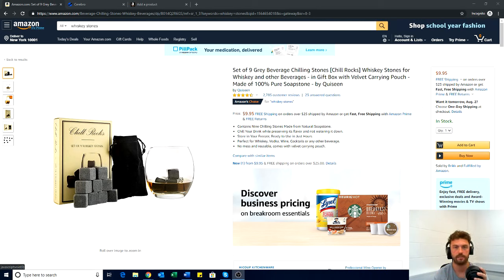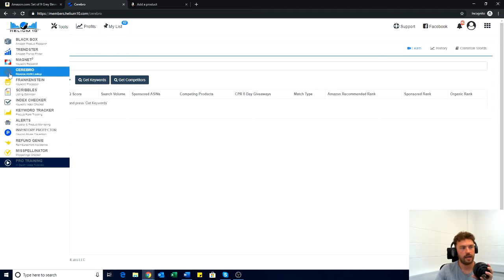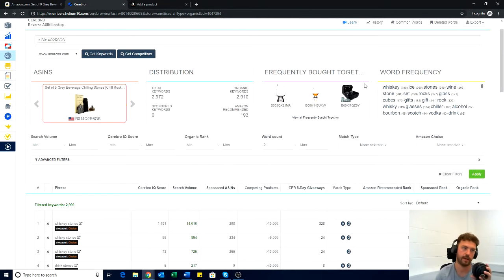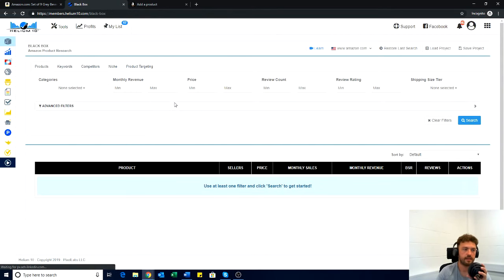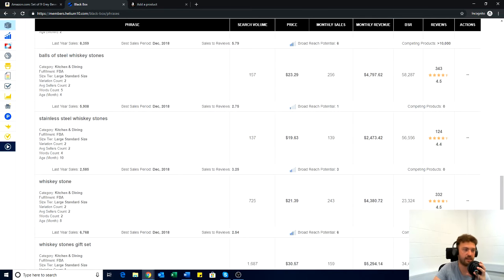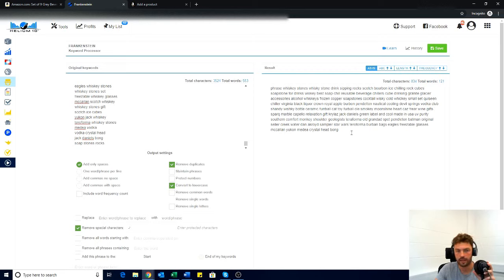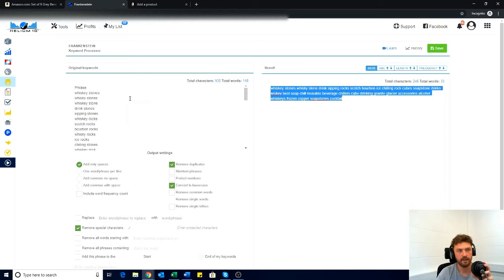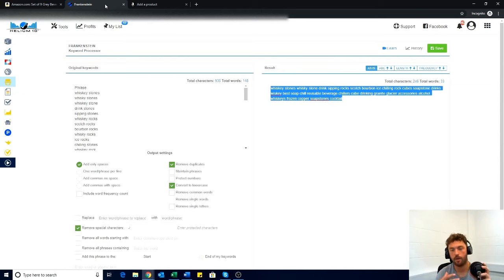How To Get Your Amazon Keywords To Page One in 2019! (Step By Step)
Welcome to today's video – Getting Your Amazon Keywords To Page One in 2019! FBA Keyword Ranking 🙌

💸 Want to save money on one of helium 10’s Paid Plans? (Use a coupon at the checkout) 👇

If you want to continue to progress you need to keep your finger on the pulse. We've started this channel to help you do just that, we will keep you updated with the things that are working well for us and the things that aren't!

In this video you’ll find an amazon keyword research tutorial. This is a strategy we have been using and it has been working really well.

Learning about amazon keyword research will save you a lot of time, it’s fair to say that helium 10 is my number one bit of amazon software at the moment.

In 2019/2020 i think it's important for you to think about your amazon keyword research strategy, are you using an amazon keyword research tool? Or are you almost guessing?

This video is more of a keyword research tutorial, it should help you improve your strategy with amazon keyword optimization as well as the amazon keyword research itself.

This video is also a bit of a helium 10 tutorial, it will show you how to use helium 10, trust me it’s going to help with your amazon product research.

Are you interested in learning about the following? 👇

✅ Getting Your Amazon Keywords To Page One in 2019
✅ FBA Keyword Ranking
✅ Amazon Keyword Optimization
✅ Amazon Keyword Research Strategy

eBusiness Boss has been created to document our journey, the ups and the downs.

Please Note - Some of my links will include affiliate links, these don't affect the price of the product i'm recommending, the commissions i earn help me continue to release these free video tutorials - Thanks for your support My Friends!

Nick
eBusiness Boss
Credits: